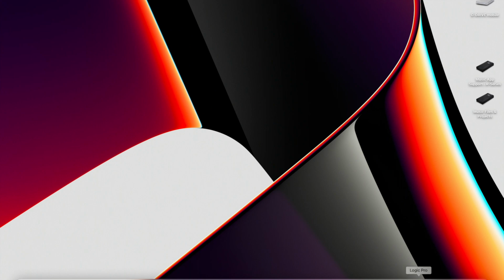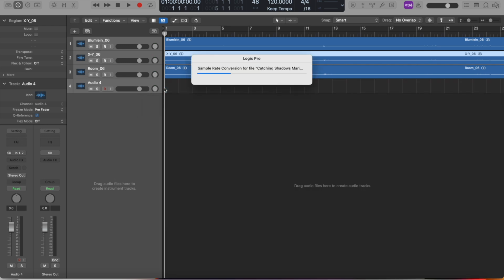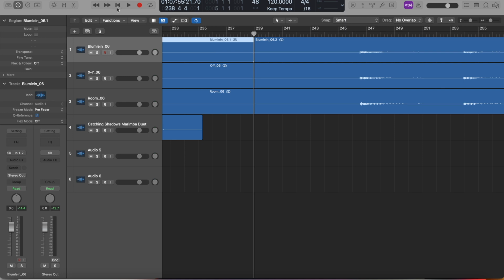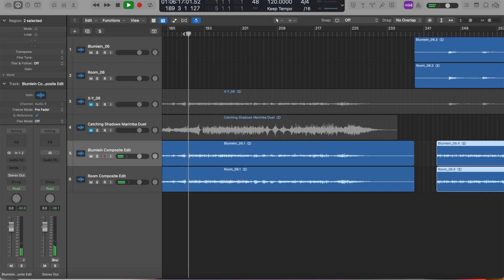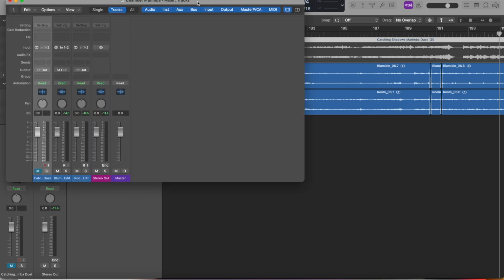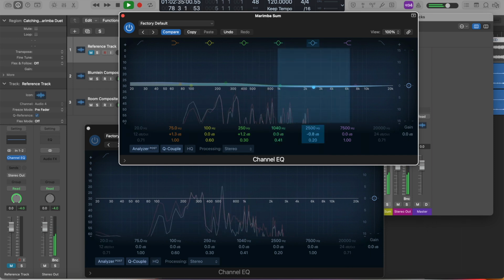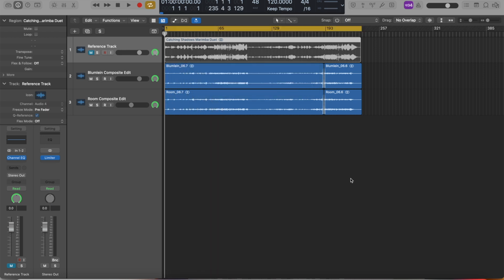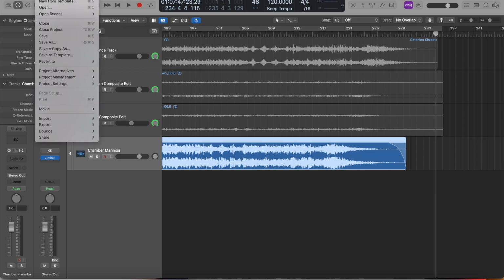Chamber Mix and Finalizing